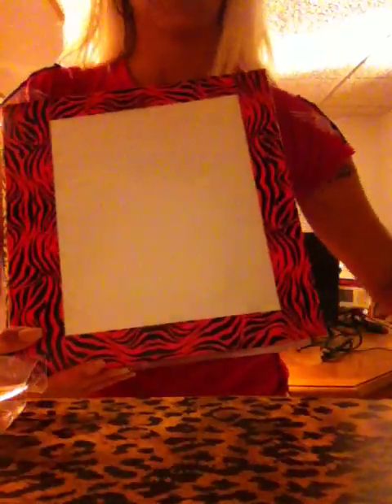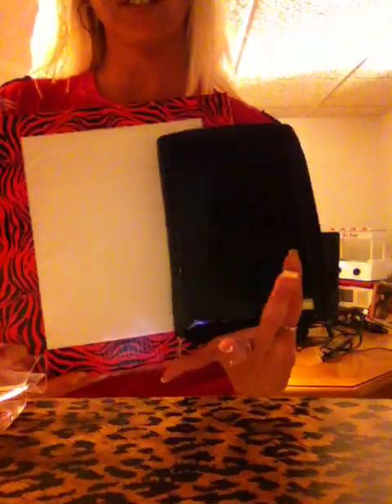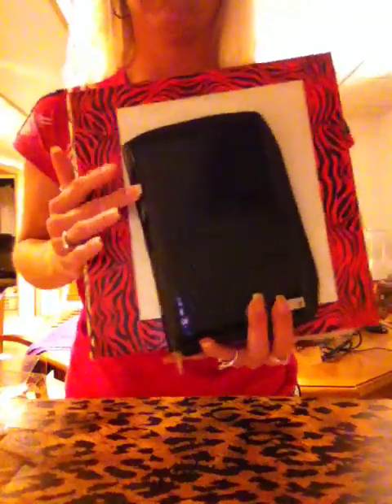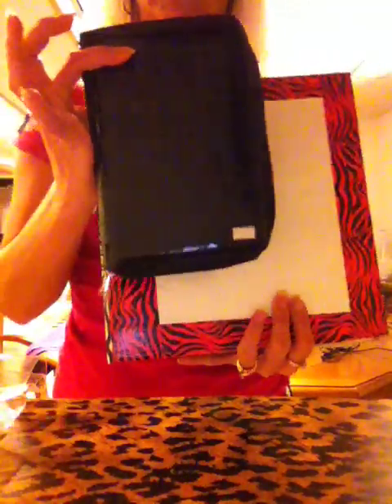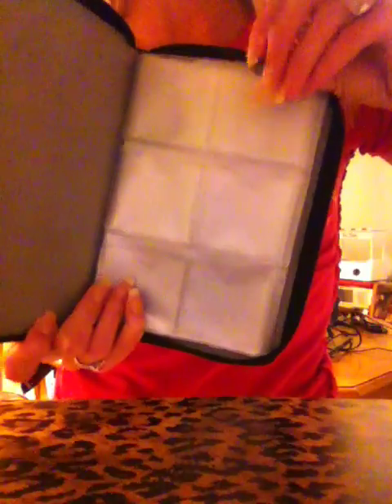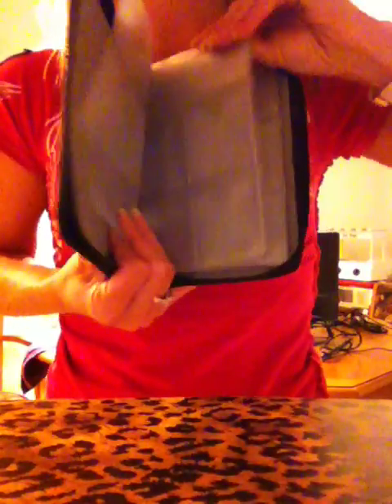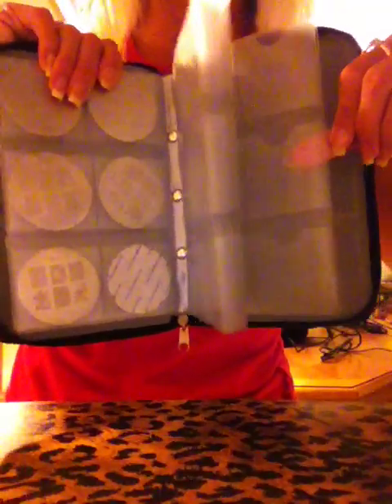Bundle Monster Plate Holder Review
In this video I compare the traditional binder and baseball card holder plate storage VS
the Bundle Monster Plate Holder. Do they really fall out easy? How many can it hold? How stylish is it really?